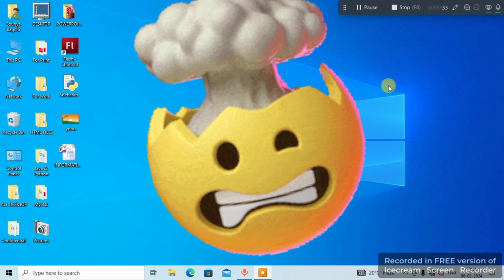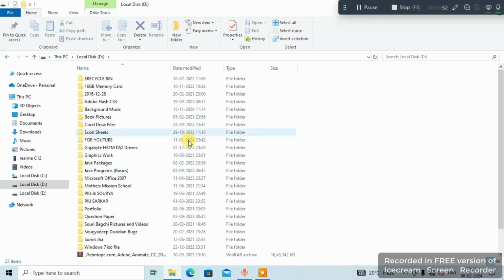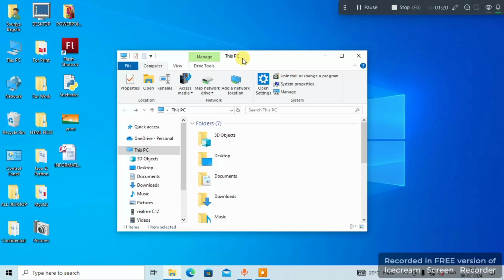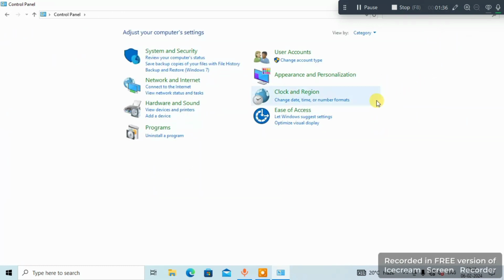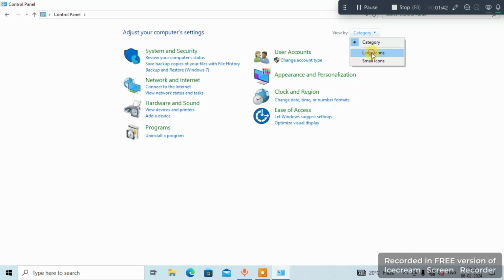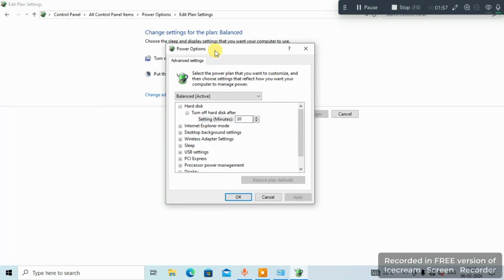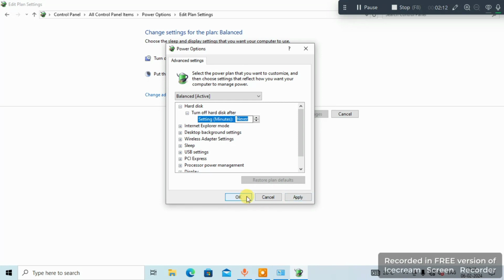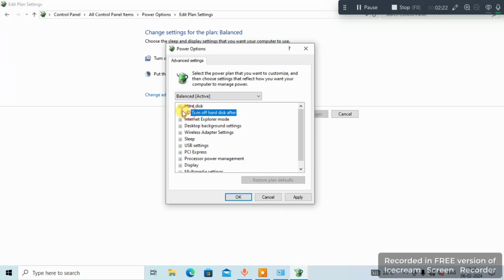Solved : HDD stops spinning after few minutes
in this video we are going to learn about how to solve HDD stops spinning after few minutes.

so, if you have a HDD which secondary ie; you only use the HDD for storage purposes and not for OS drive then after few minutes let's say 20 minutes it automatically stops spinning. again after you access your D drive or E drive (not the C drive) then it starts spinning. this can cause windows 10 freeze and random freeze as well.

we have given 2 very basic solution to this problem and if you watch the video till the end you will figure out what you will have to do.